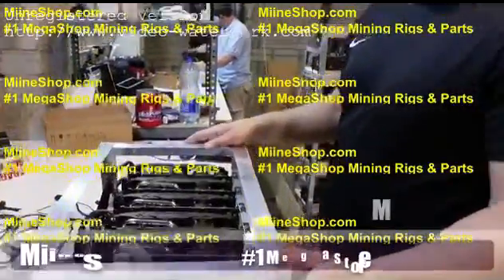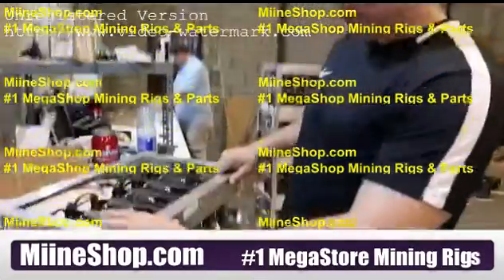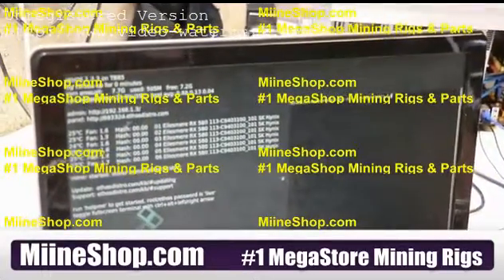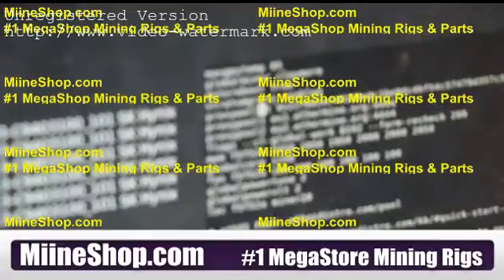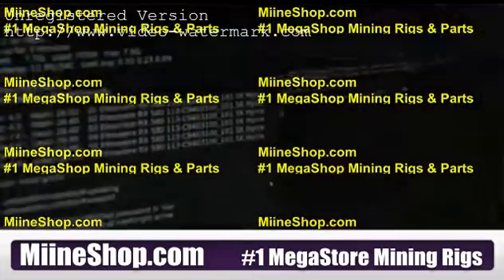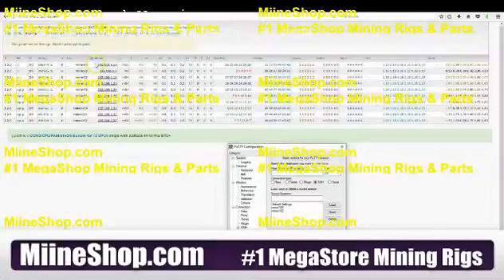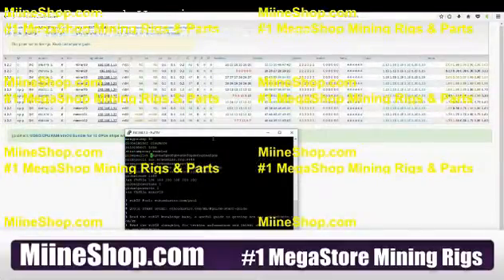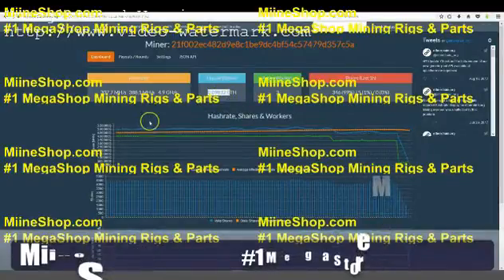MiineShop.com mining rig installation setup on ethos.